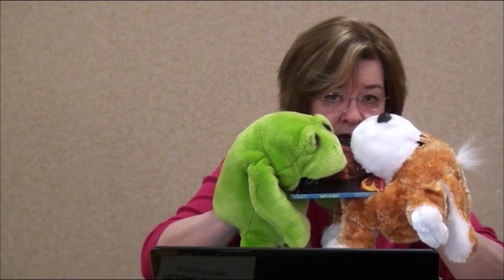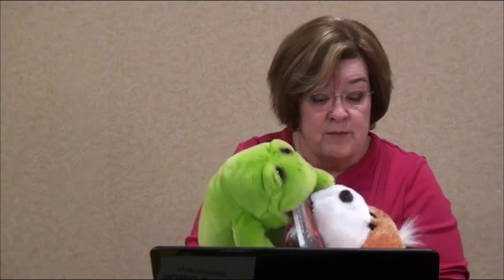Creating a Learning Environment that Supports Positive Behaviors and Social/Emotional Growth